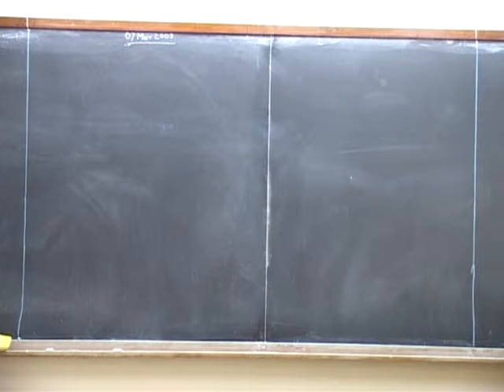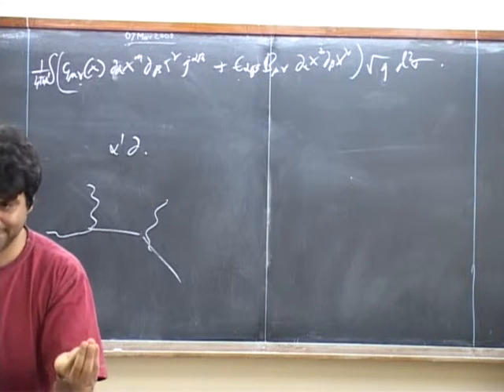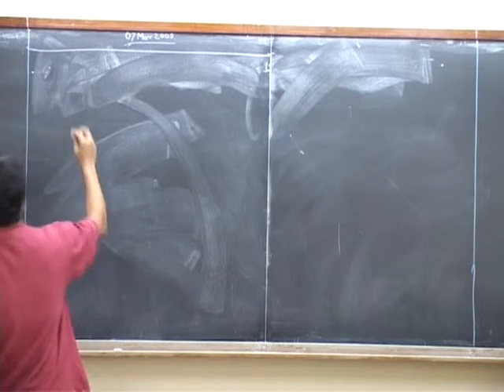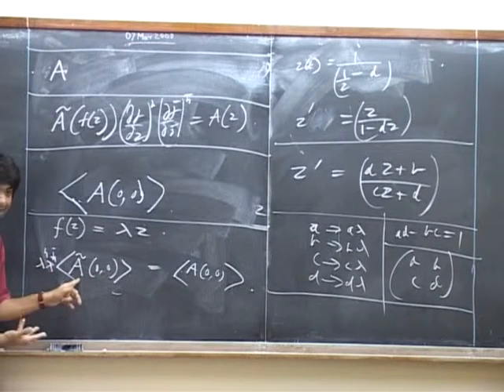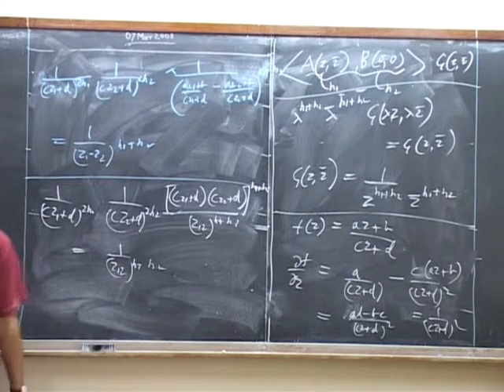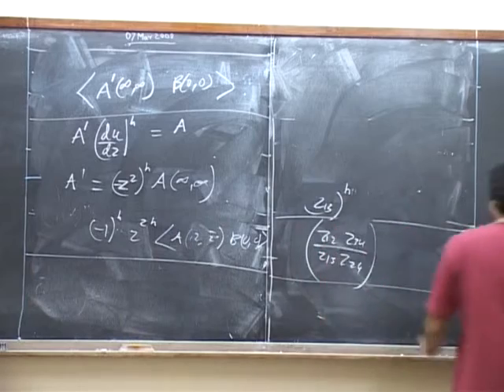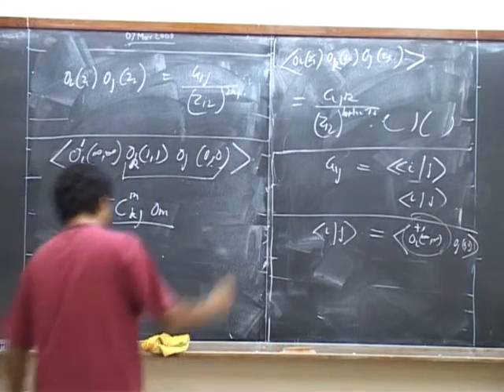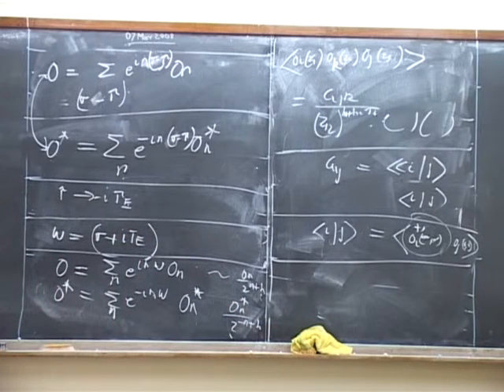String Theory lecture 21- Shiraz minwalla